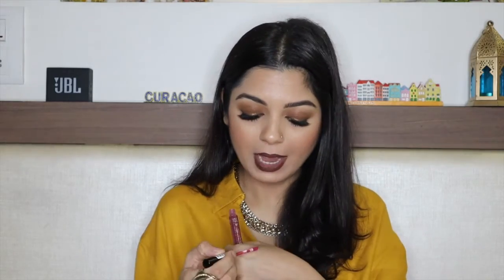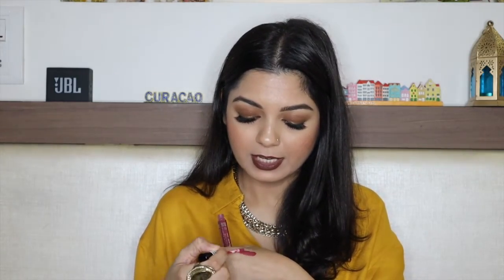LAKME Forever Matte Liquid Lip Color | INR 295/- | Review & Swatches | Makeupfashionrevival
SWATCHES : 4:10 | BESTSELLERS *
HEY GUYS!!! Today I am Reviewing LAKME FOREVER MATTE LIQUID LIP COLOR.

HOPE YOU ALL WILL FIND THE REVIEW & SWATCHES TO BE HELPFUL!!! XOXO

*** PRICE : INR 295/- 5.6 ml

*** LIPSHADE I AM WEARING : ANASTASIA LIQUID LIPSTICK "BITTERSWEET"

*** SHADES SWATCHED :
08 NUDE DREAM
13 NUDE PINK
17 NUDE MYTH
19 NUDE TWIST
24 PINK PUNCH
26 NUDE LATTE
01 RED CARPET
04 CRIMSON ROSE
05 RED SANGRIA
20 WINE TOUCH
21 RED CHERRY
23 PINK PROM